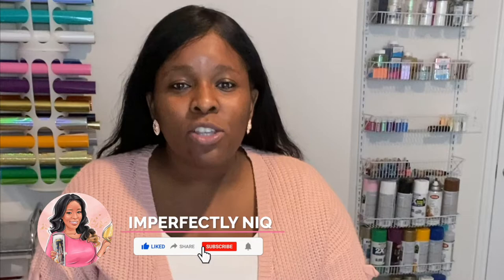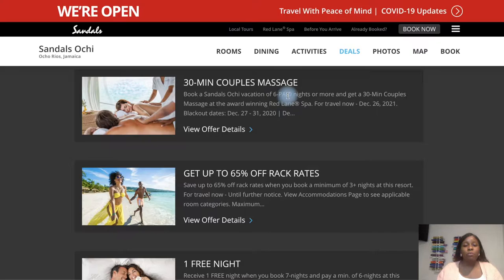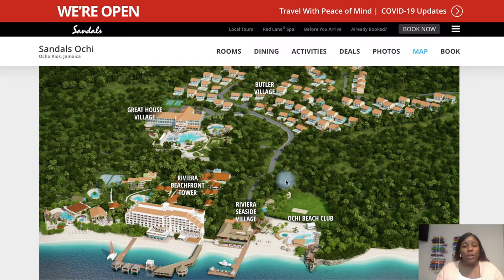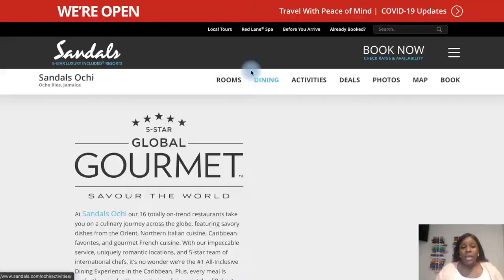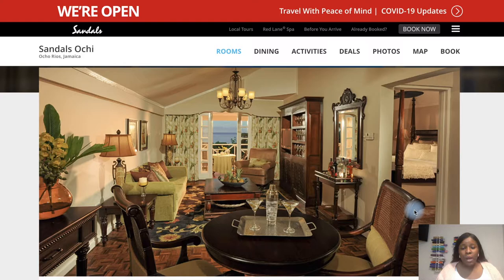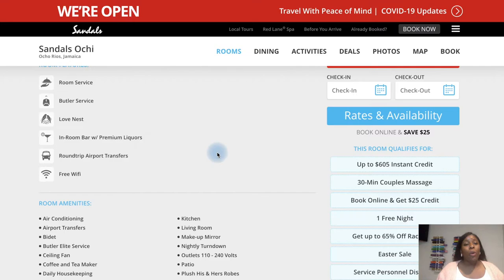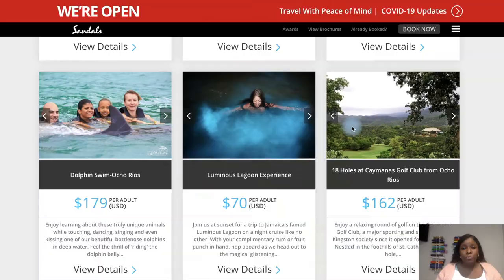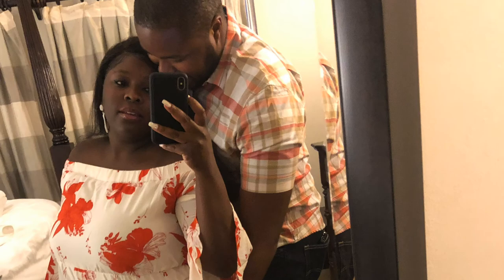Everything You Need To Know About Booking & Experiencing Sandals Ochi| Room Tour|Dunns River & More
In this video, you can expect to learn everything you need to know about booking and experiencing Sandals Ochi. This video is a recap and will include pictures and videos about our experience.

Filming:
Ring Light Tripod